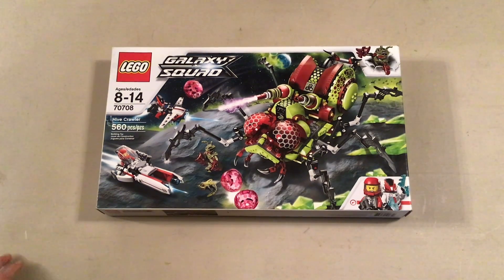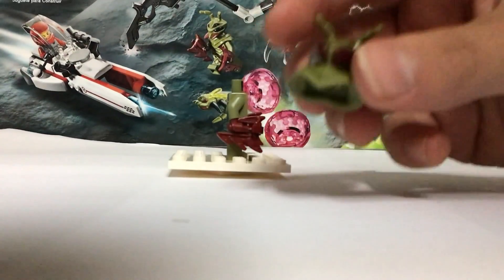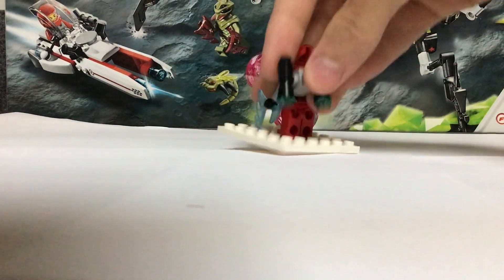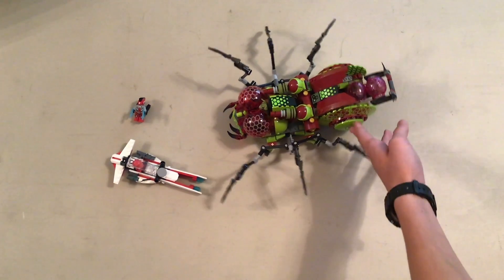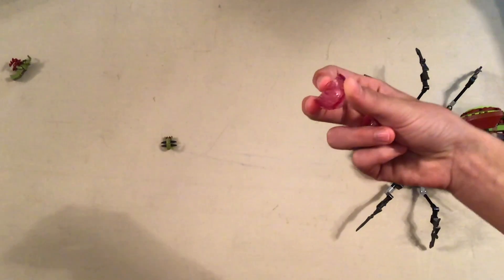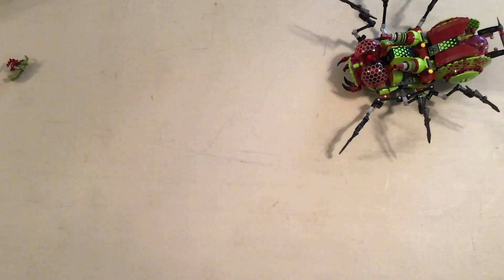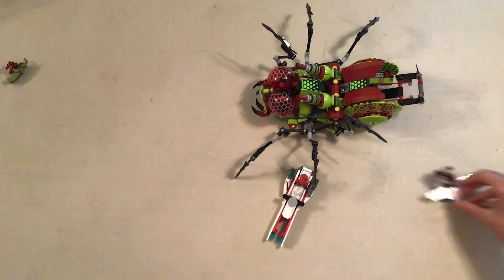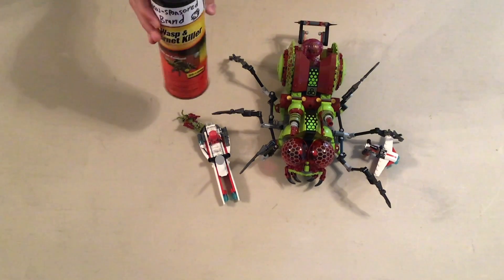lego hive craler